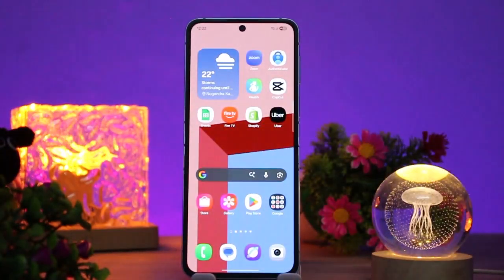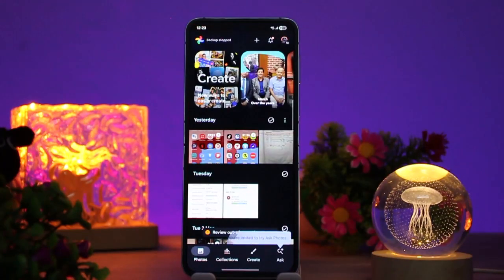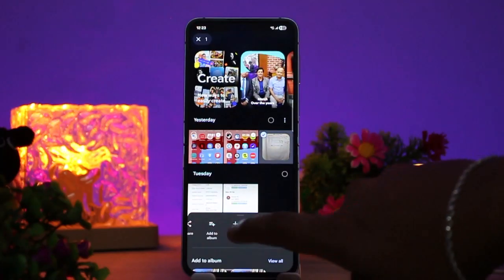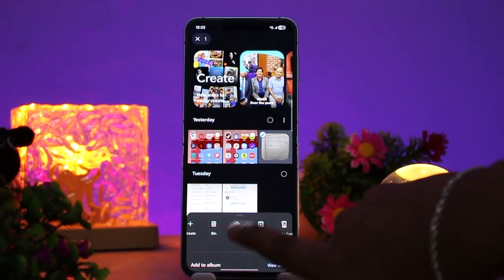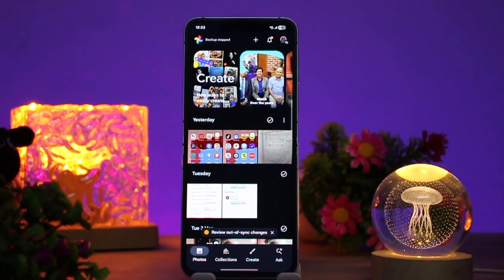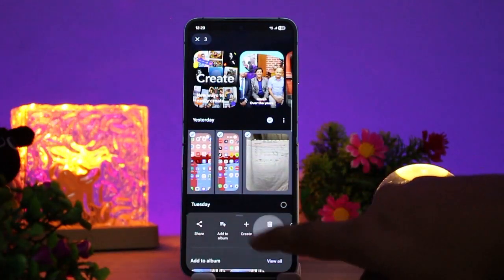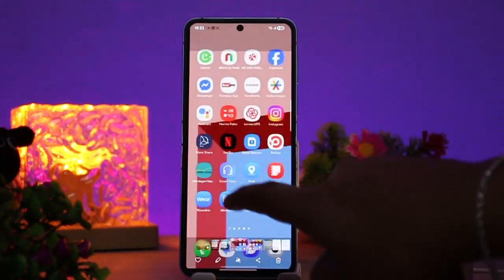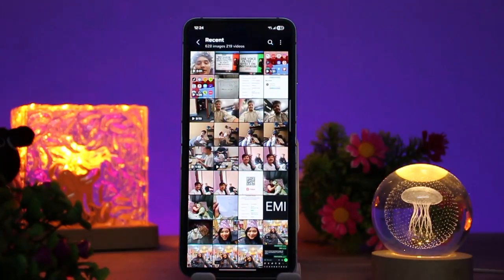How to Transfer Photos from Google Photos to Gallery | 2026 Working Guide